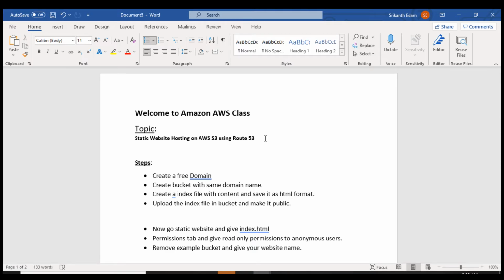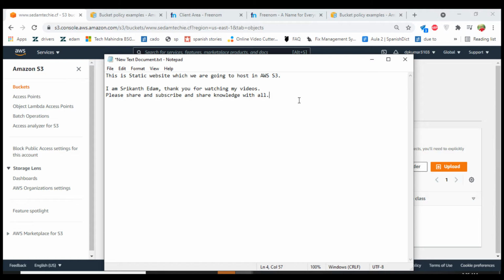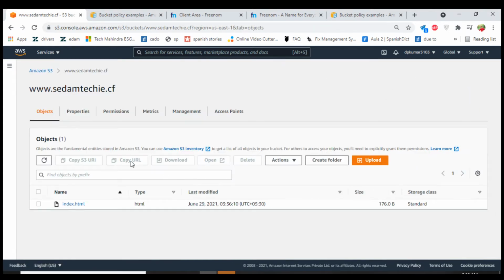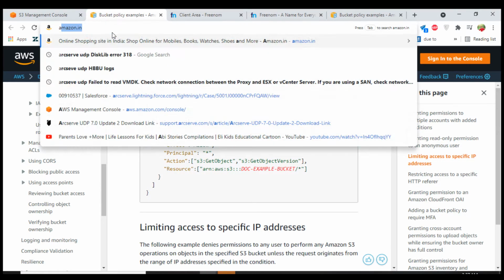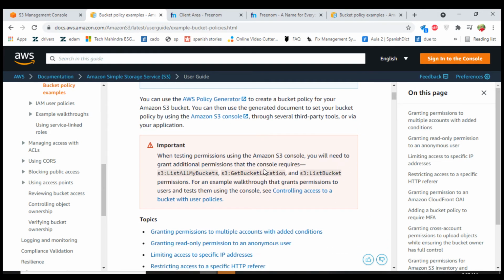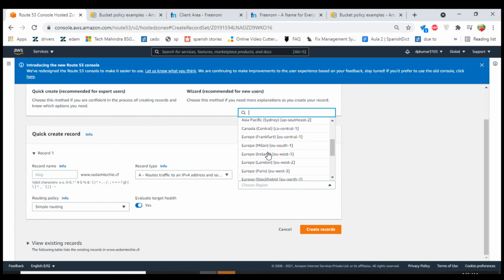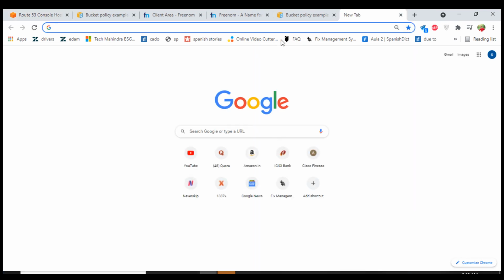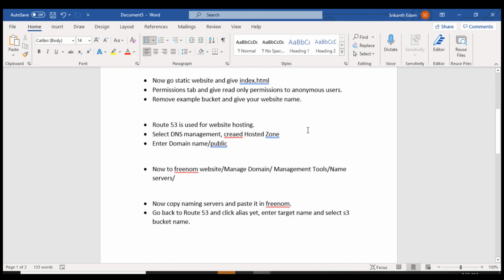Lecture 14 | Know how to upload Static Website Hosting on AWS S3 using Route 53 | sedamtechie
In this video, know how to upload Static Website Hosting on AWS S3 using Route 53 |

Please make a notes while watching tutorial.